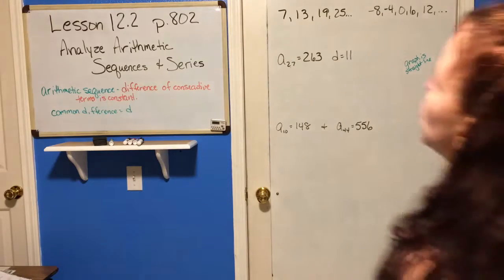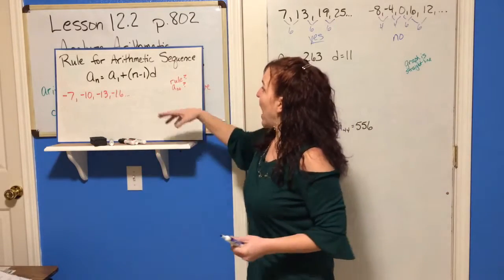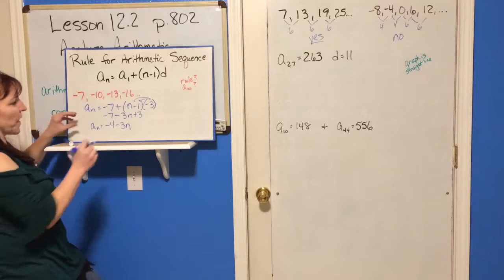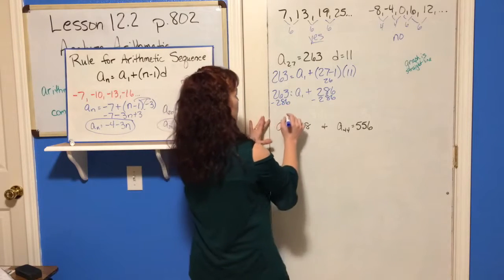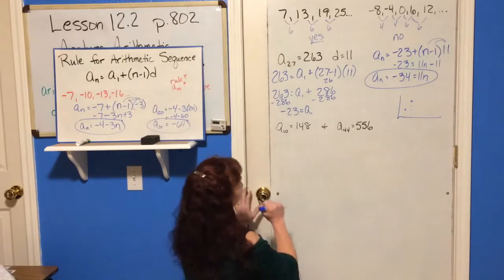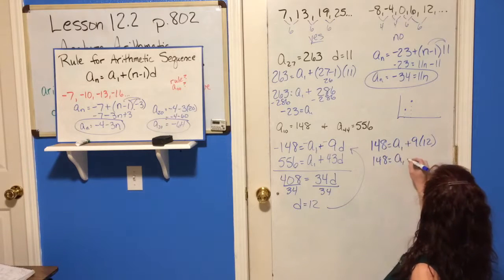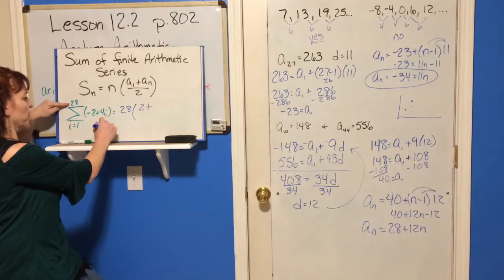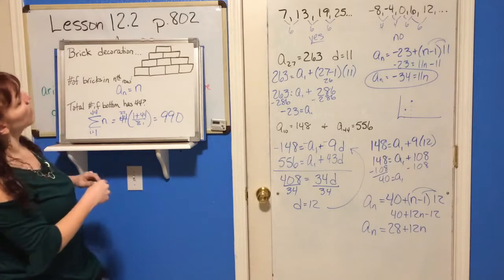Alg2 12.2 - Analyze Arithmetic Sequences & Series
#3-6, 13-16, 23-26, 30-34 even, 41-44, 63